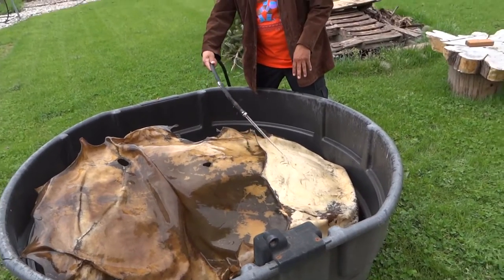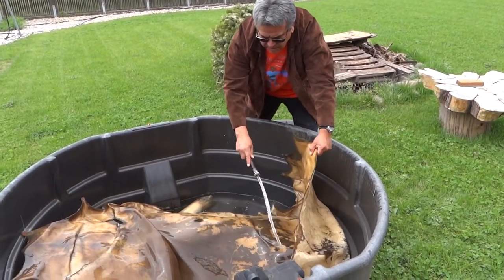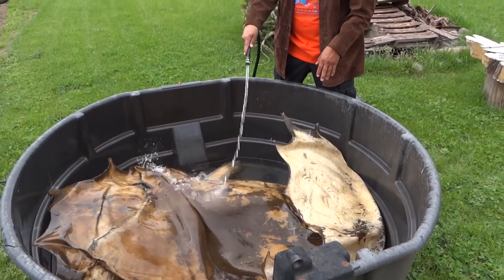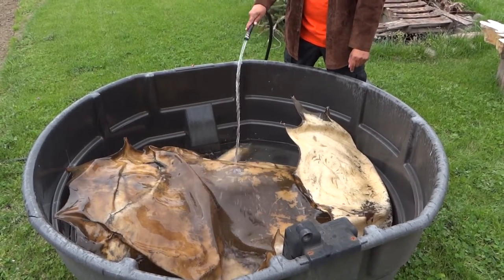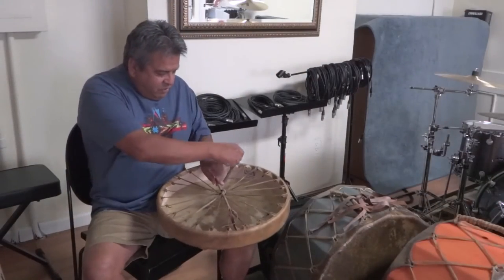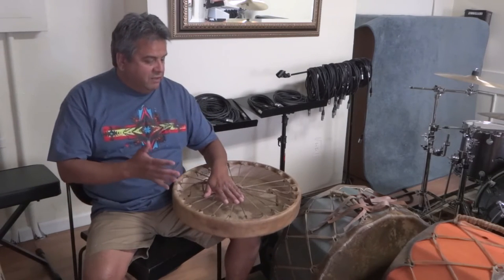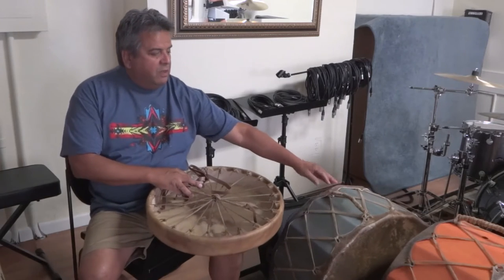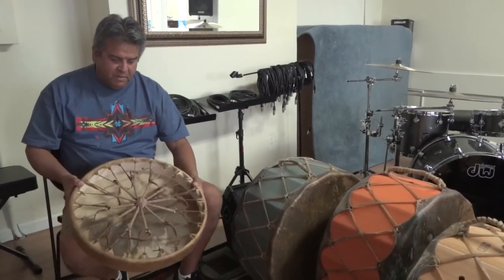Making West Coast (Native American) hand drum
We spent a wonderful few days with Jerry and Leslie Chapman in Washington State learning about the stories and traditions behind drum making. Jerry, Stó:lō Nation, has been making drums for a number of years and together we shared our respective drum restoring and designing traditions.